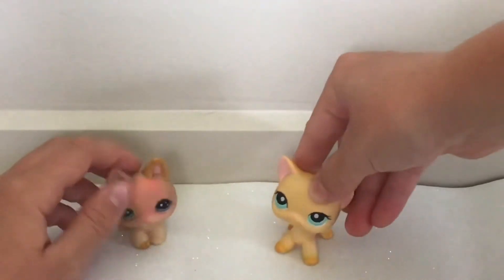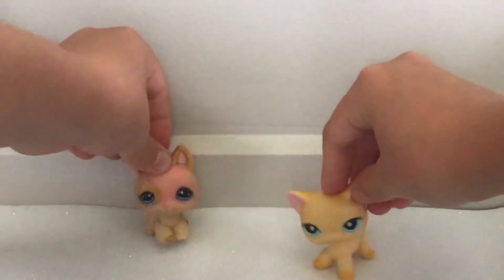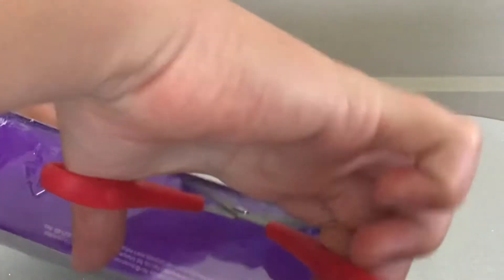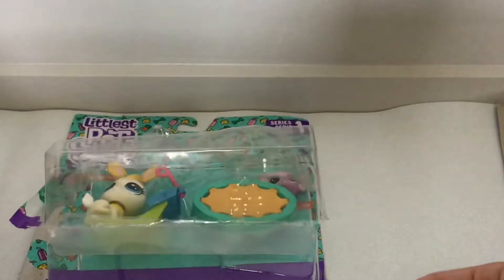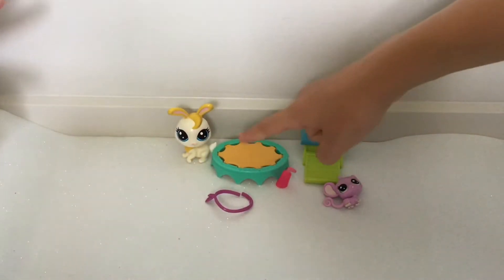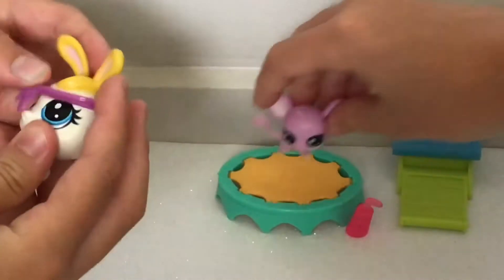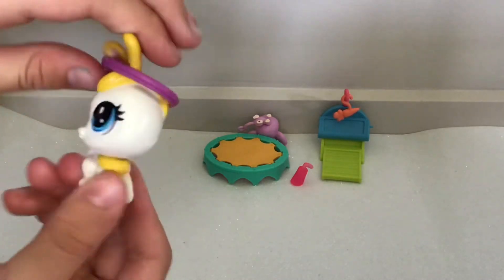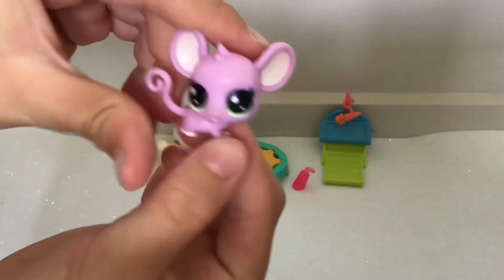Opening new Littlest Pet Shop plz watch